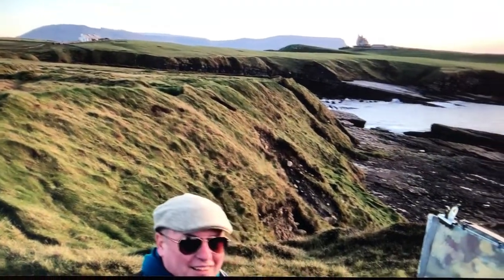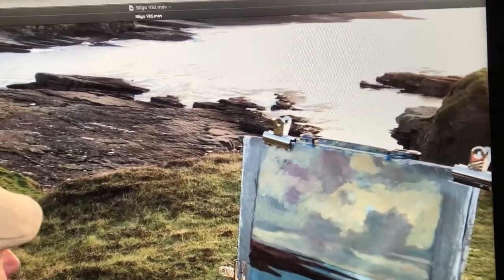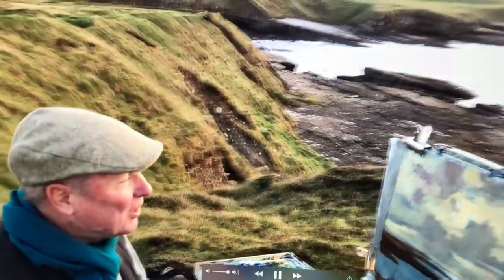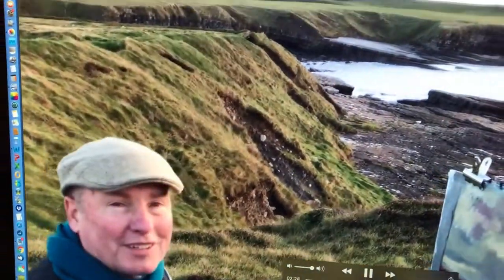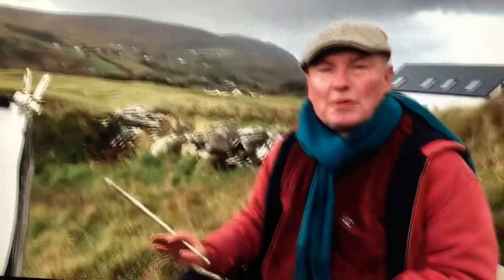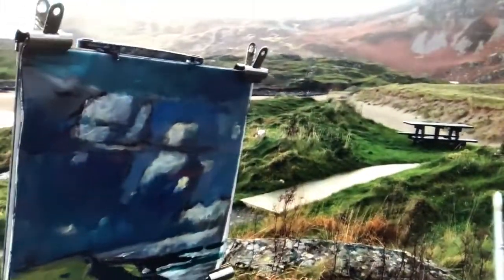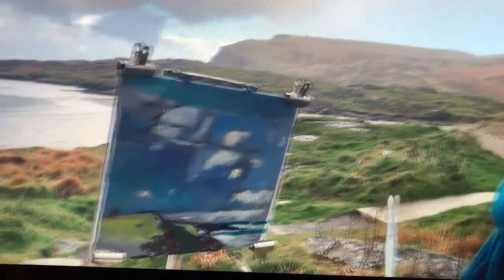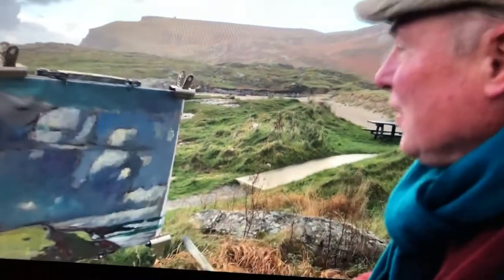Irish Coast Plein Air Vid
Brian Keeler paints the Wild Atlantic Way- along the west coast of Ireland.  This vid shows some short vids of plein air paintings being created on location in the Irish counties of Donegal, Sligo and Clare.  To learn more about the artist and to view completed works from Ireland, Scotland and other locales visit his